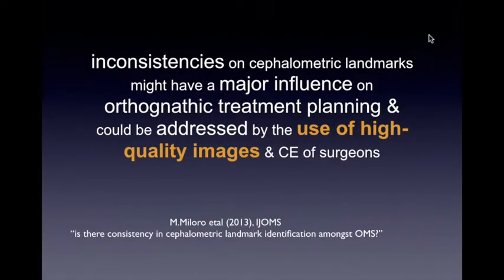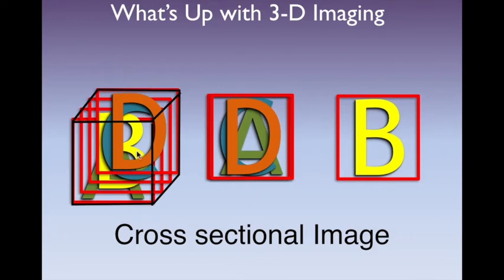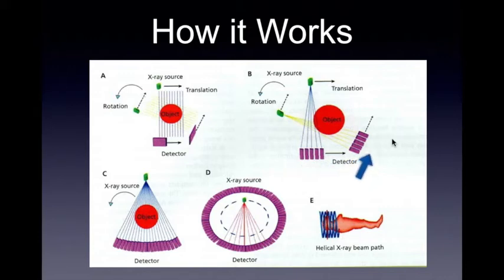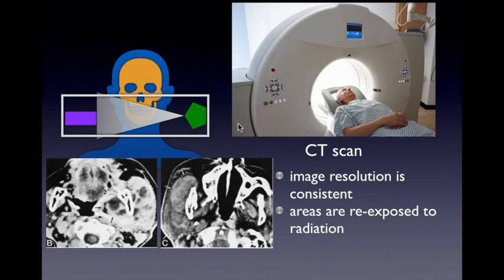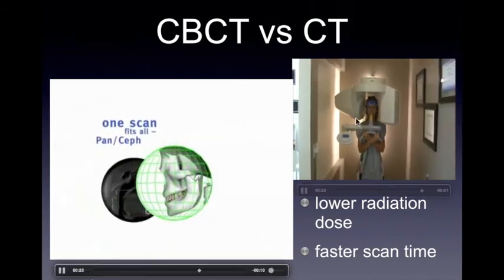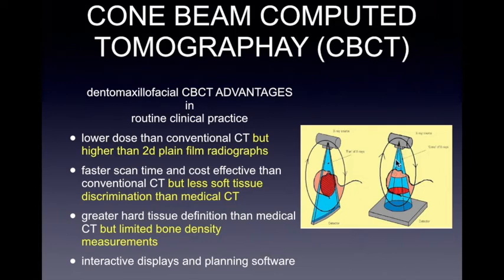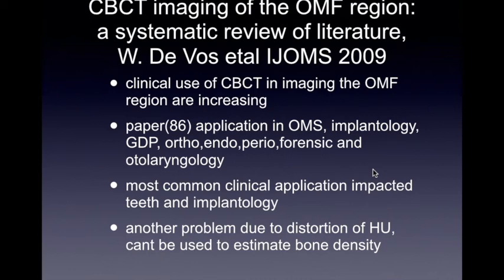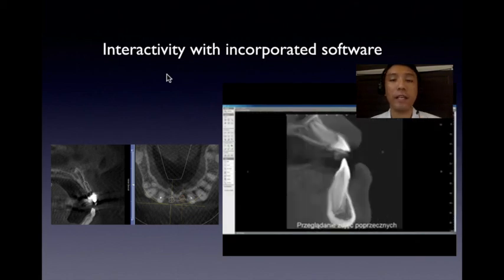CBCT web lecture p 1how it works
part 1 on lecture on CBCT focus on basics on how it works